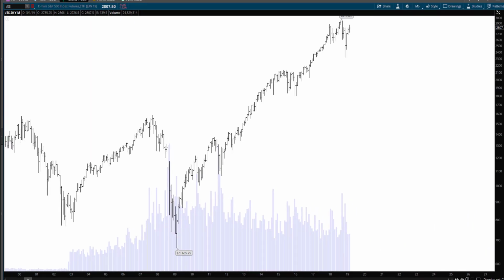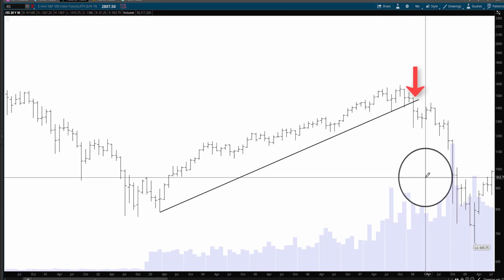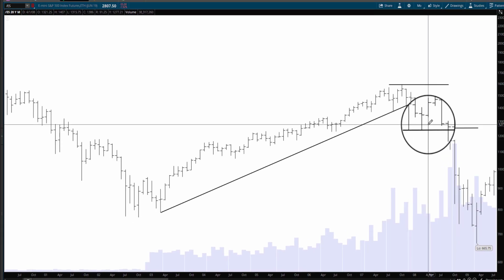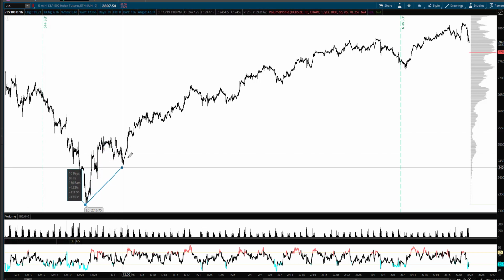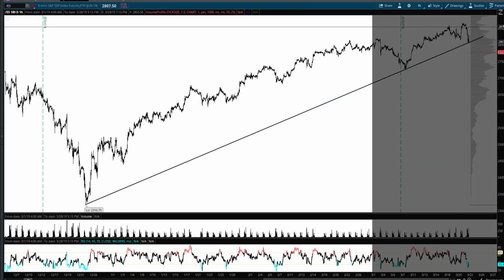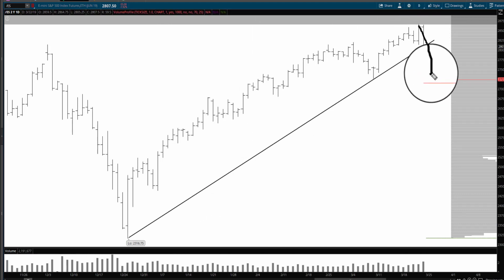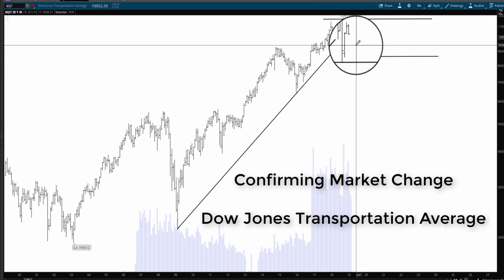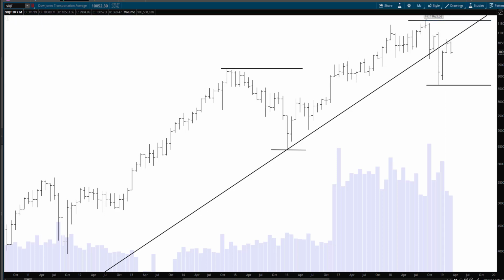How Dow Theory Can Help Your Trading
Hello again, In this video I am analyzing the S and P 500 using Dow Theory in an effort to show... How Dow Theory Can Help Your Trading.

1. It can Warn of market changes. 2. It can help keep you on the right side of the market trend. 3. It's a simplified method of trading.

I hope you find it helpful and it would be great if you gave the video a thumbs up and shared it on your favorite social media platform. I did my market analysis on the Think or Swim platform analyzing the S&P 500 ES Emini.

I began on a monthly chart which would be more for swing trading but the method is fractal and can also be used to day trade or active trade. This stock trading method can be used in the stock market, the futures market, Forex or Bitcoin.

Again, I'd really appreciate some feedback - Thank you very much!